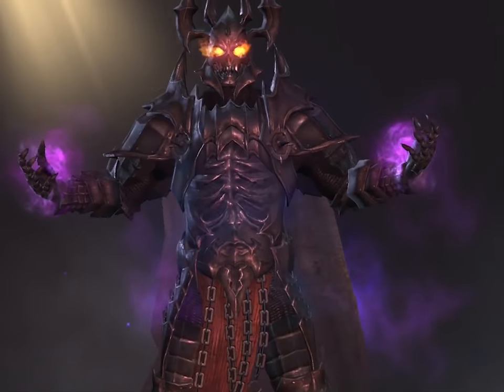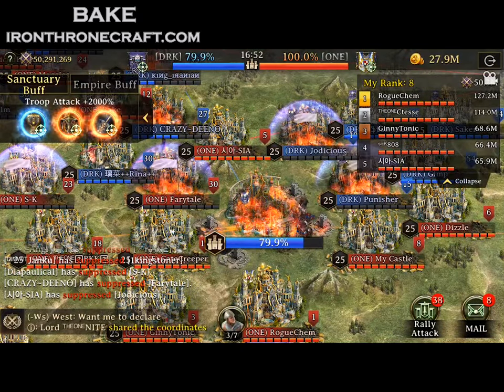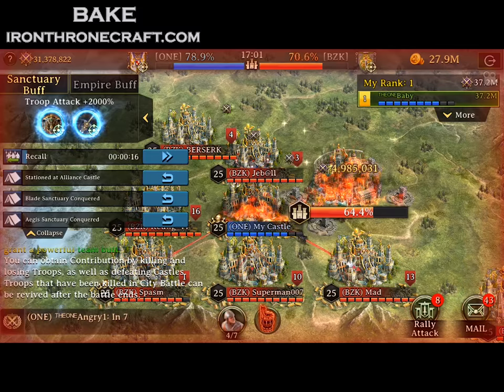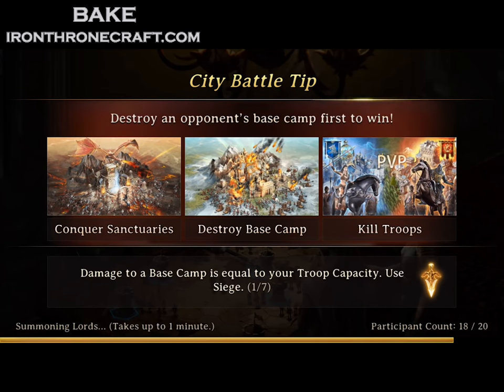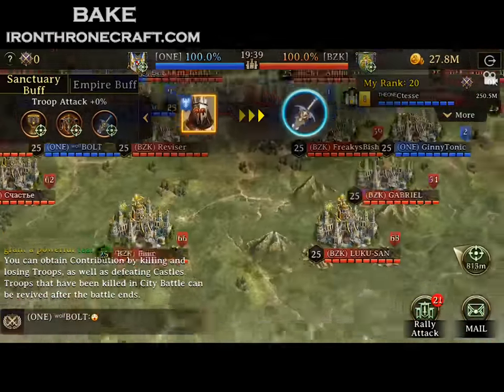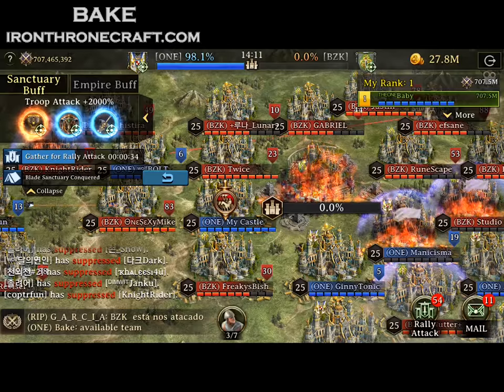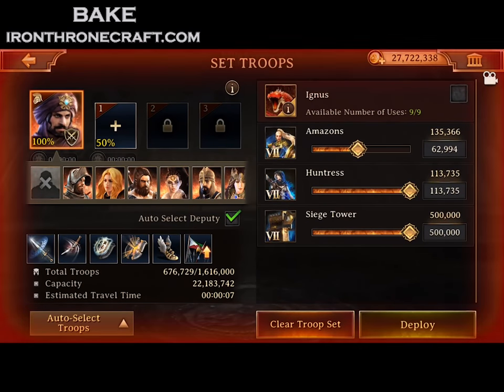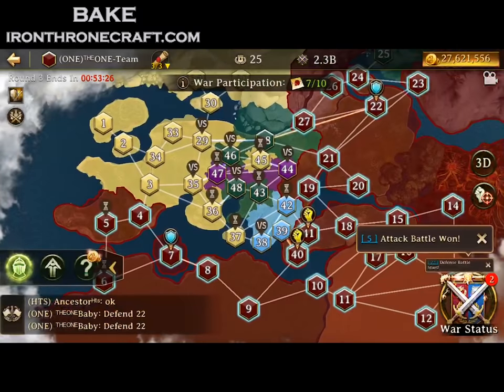Iron Throne - CONTINENTAL DOMINATION Guide and Gameplay, HOW TO WIN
This video shows gameplay from some of the biggest Continental Domination battles in Iron Throne. I discuss the strategy behind setting your troops, which troops to bring to battle, and how to best utilize them.

Learn the mechanics behind Continental Domination and start winning millions of gold for your alliance